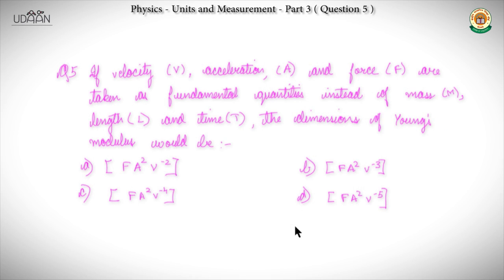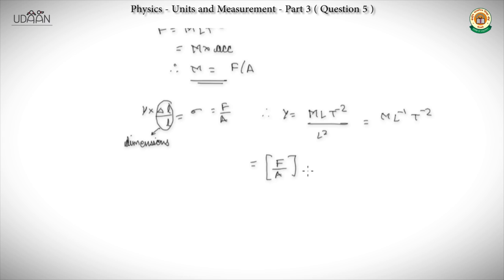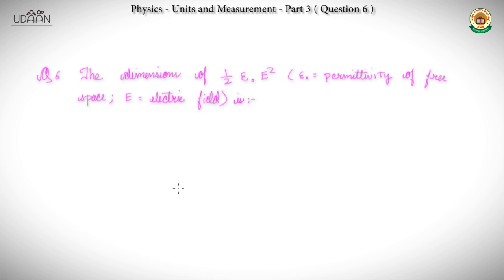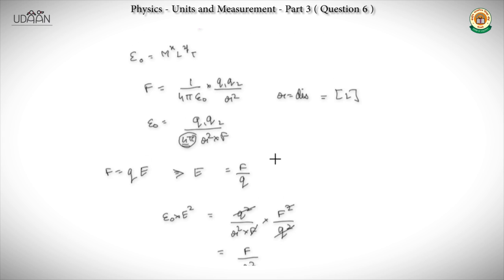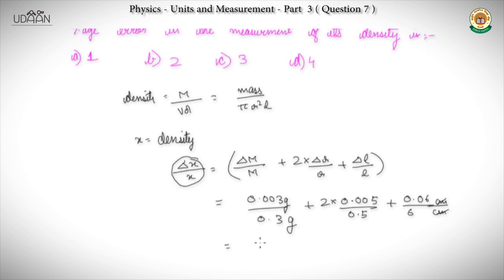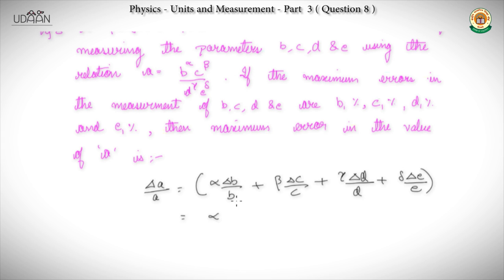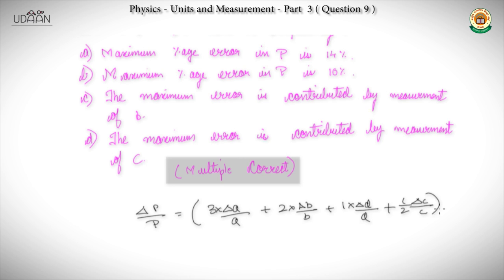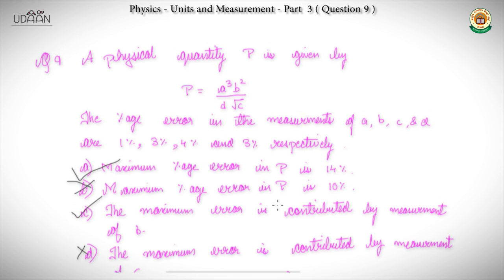Discussion: Basic Concepts of Physics -4